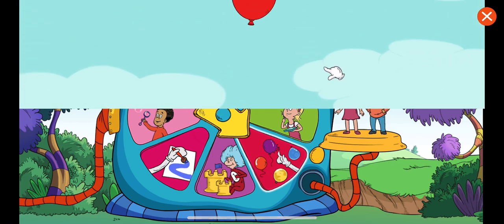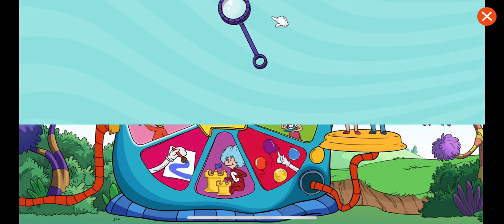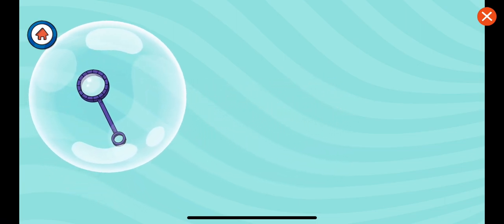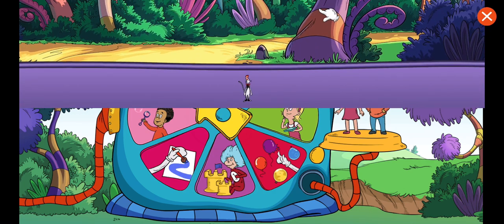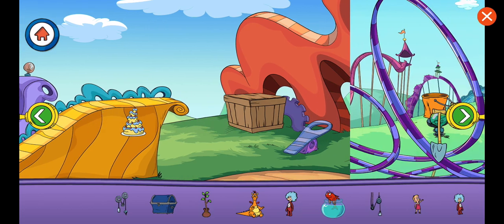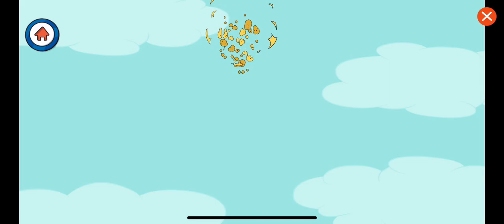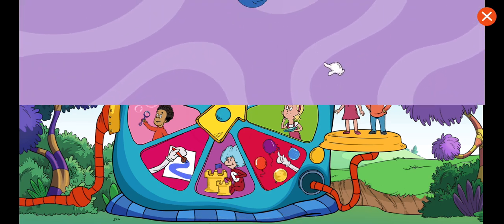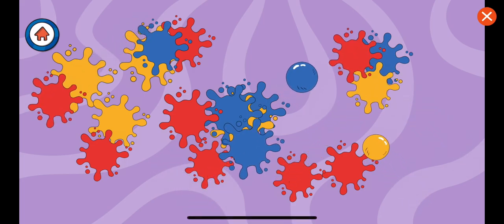The Cat in the Hat Spina-ma-jigger